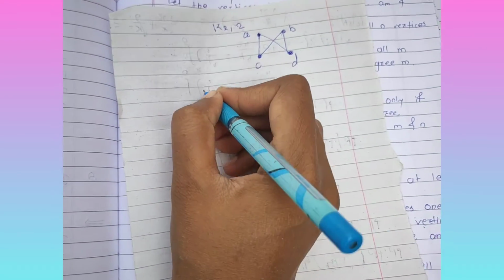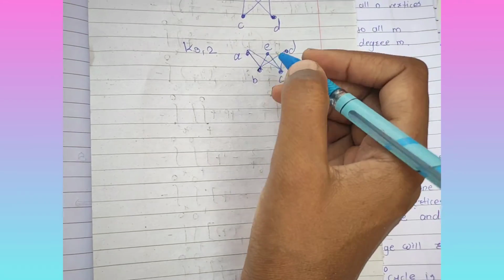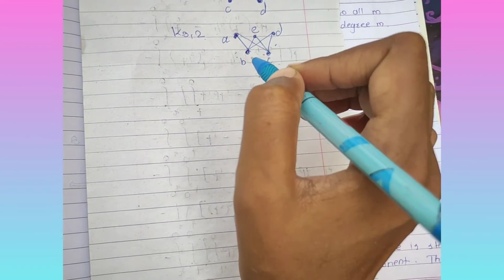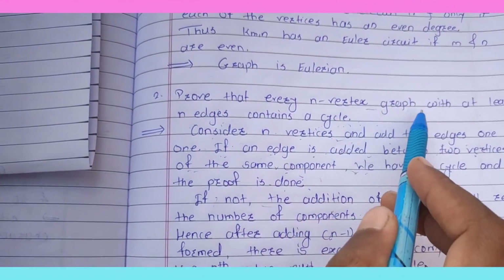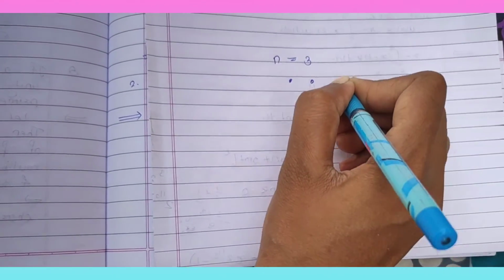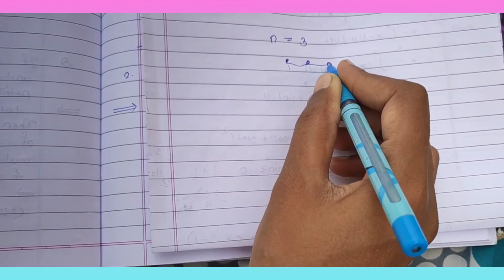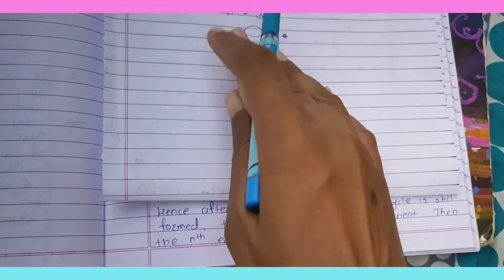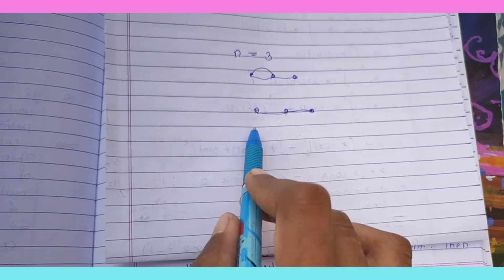Graph theory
The seminar vedio...
Some problems of graph theory.